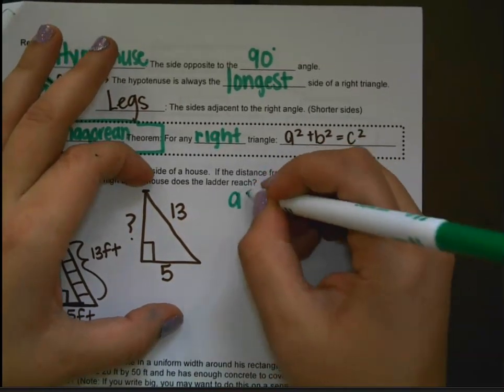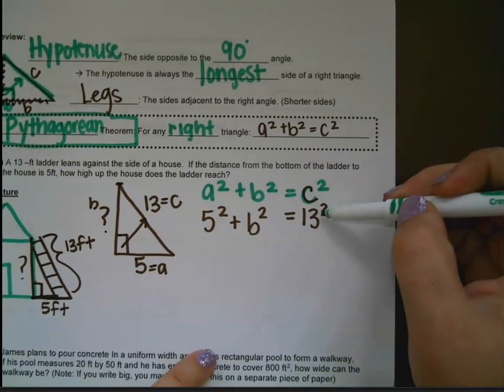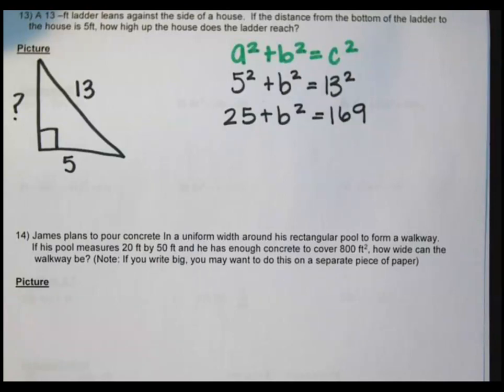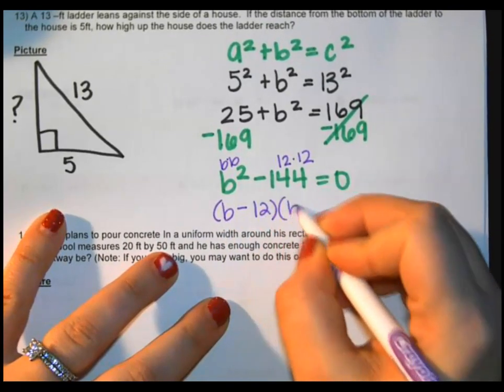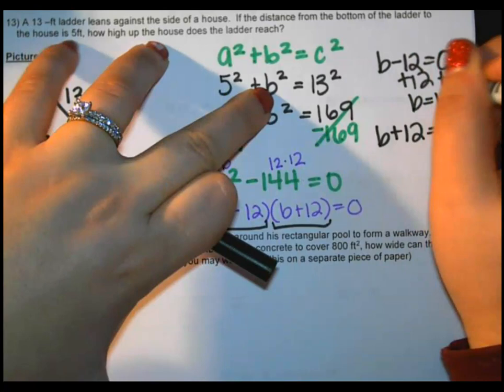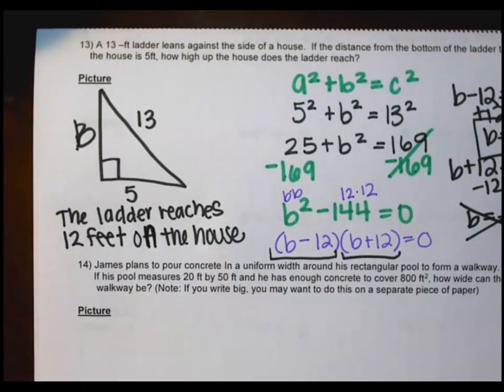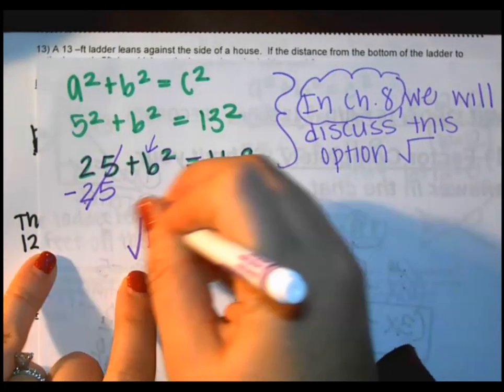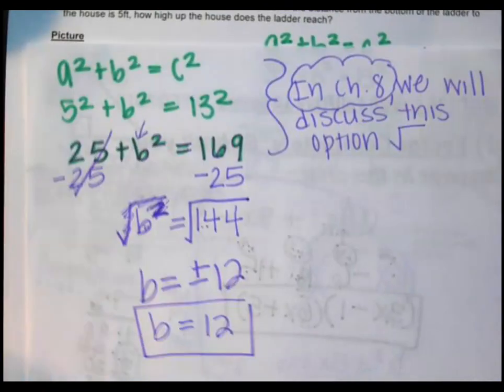6 8 Pythagorean Theorem Application..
This chapter focuses on solving equations with factoring.